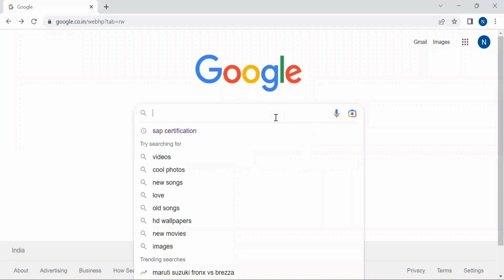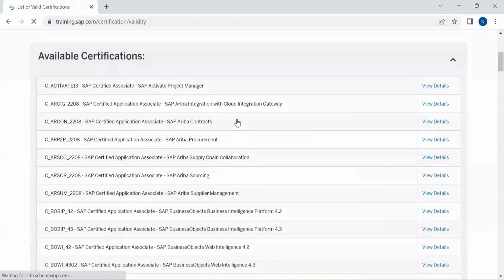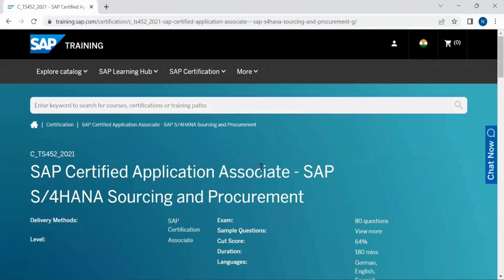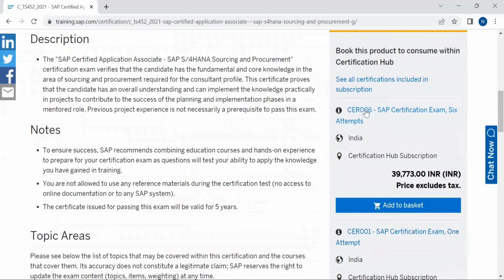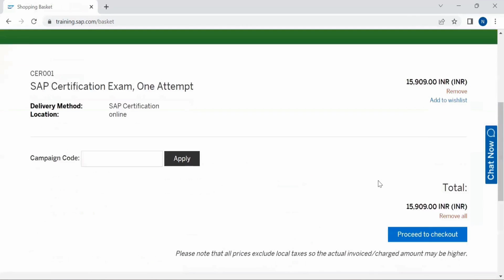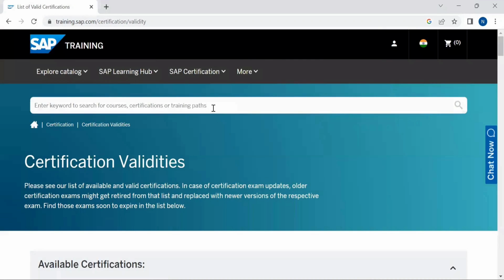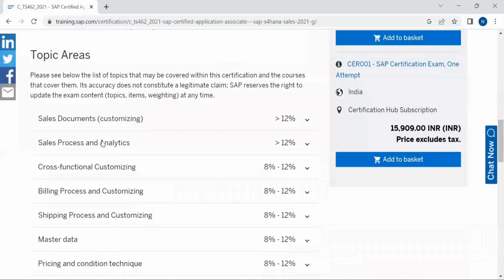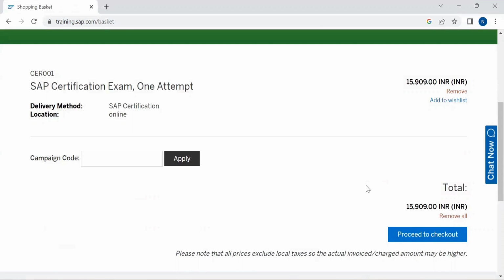This Will Change Your Perspective About SAP global certification | Global certification in just 15K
Many SAP aspirants don't know about the cost and process of SAP global certification. For those, this video will be helpful. Watch this comprehensive and informative video about SAP global certification, where we dive into the various certification tracks, exam processes, and the value of becoming SAP certified. Learn from industry experts as they share tips and insights on how to excel in your certification journey and stand out in the competitive job market.

SAP FICO MM SD Core Training + Free Project Training + Interview Preparation | English + Marathi for conceptual understanding for Marathi students  and Interview Preparation will be in complete English

A successful record of 7 to 15 Lac Packages* by all students in top MNC's

SAP MM FICO SD Training | SAP | Best SAP Training Institute in Pune | Shreeja Learning Hub is the best SAP training institute in Pune.

Google rating: 5/5